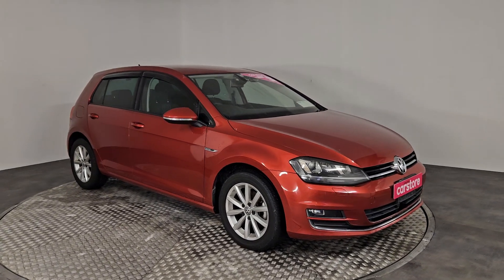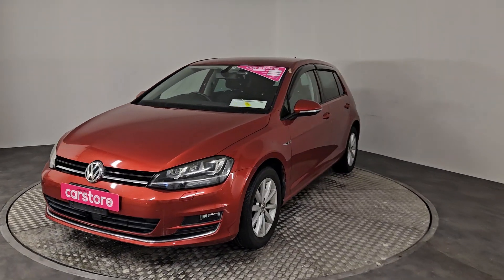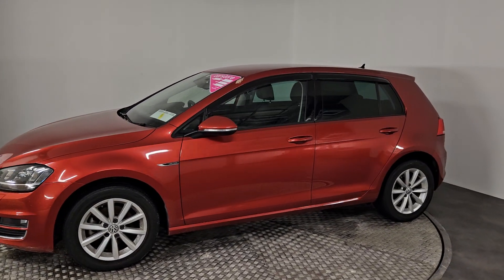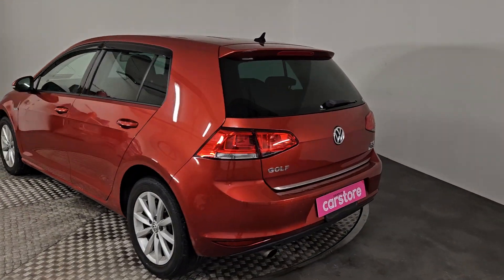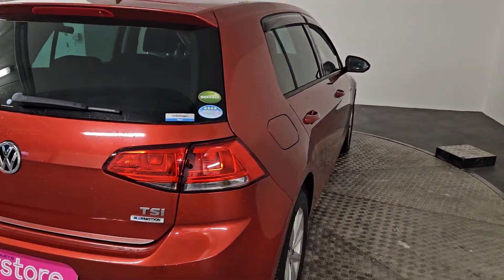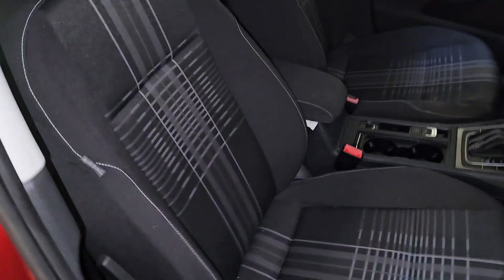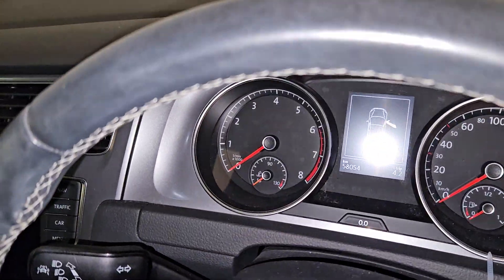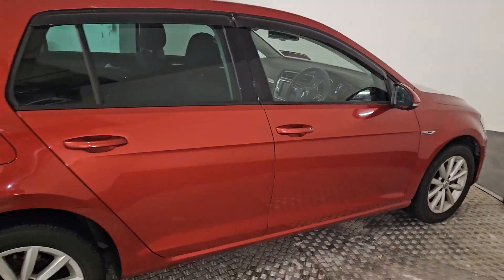2015 Volkswagen Golf Dba-aucjz 5DR Auto Red